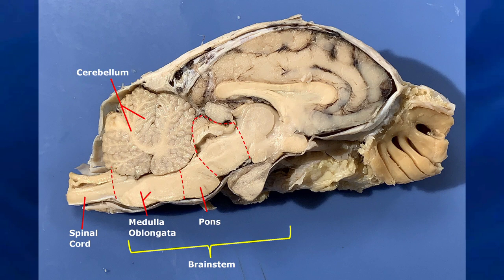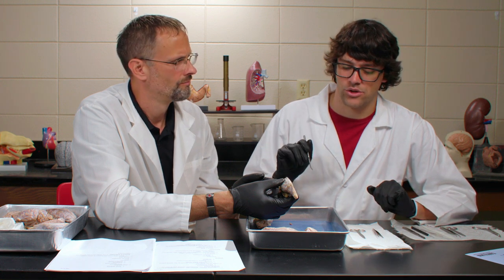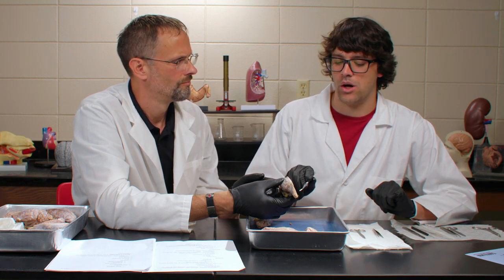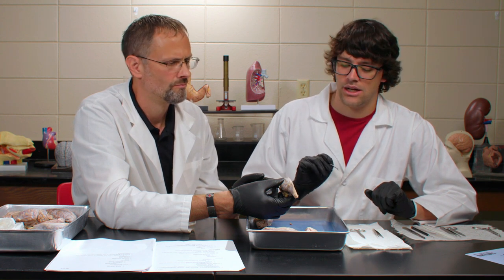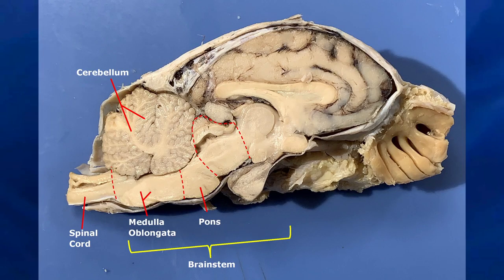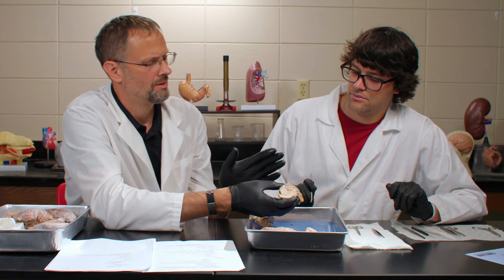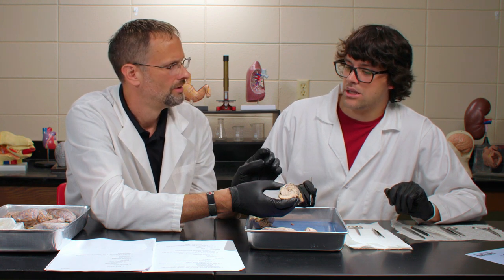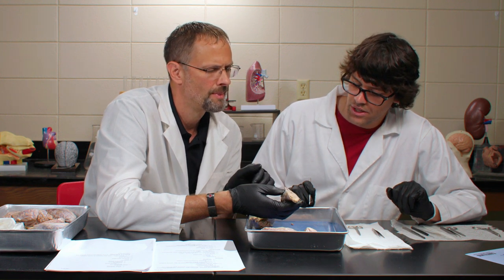Best Sheep Brain Dissection: Interior Part III (Jr. High, High School and College)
Part III: Identifying the Structures is an episode of the Dissection 101 video series for educational use: lesson plans, quizzes, and additional dissections available

External Structures

Internal Structures:
Part I - Removing the Dura Mater
Part II - Dissecting the Sheep Brain
Part III - Identifying the Structures